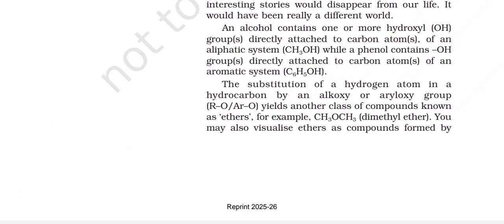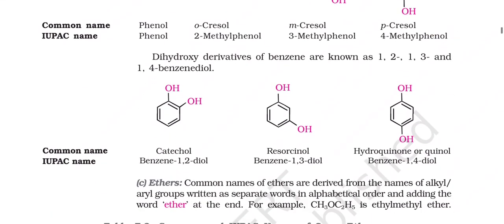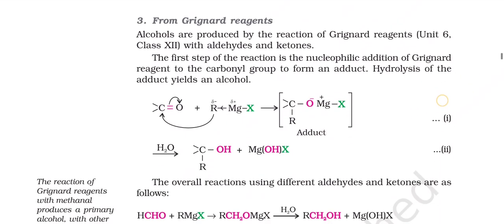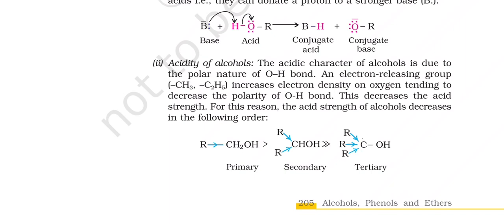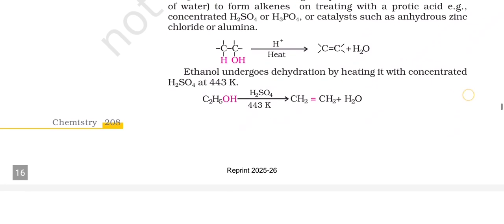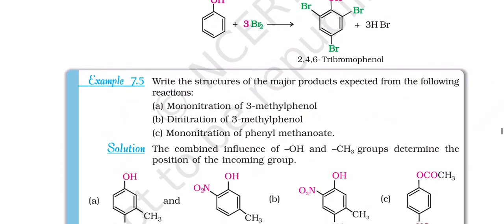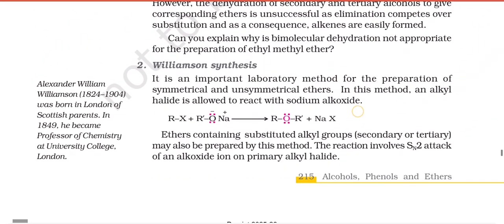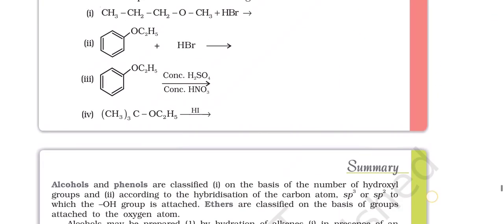NCERT 12th Alcohol, Phenol & Ether